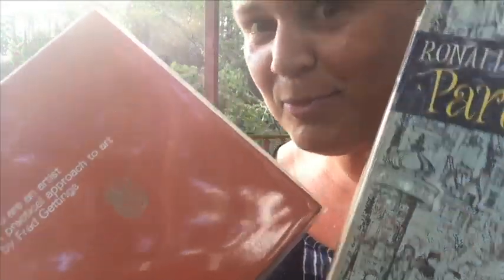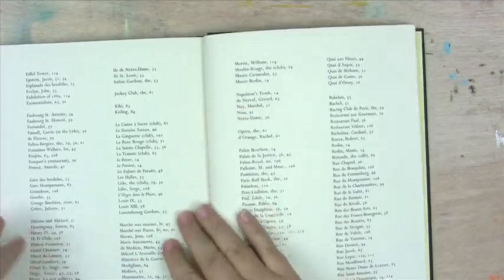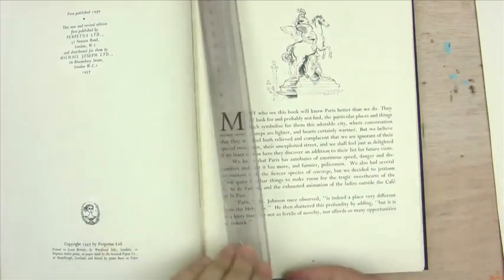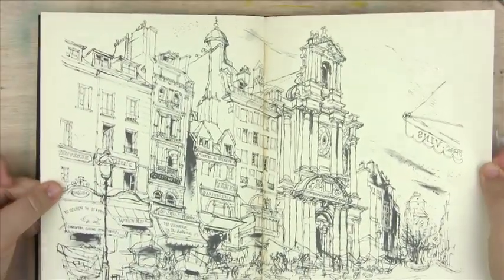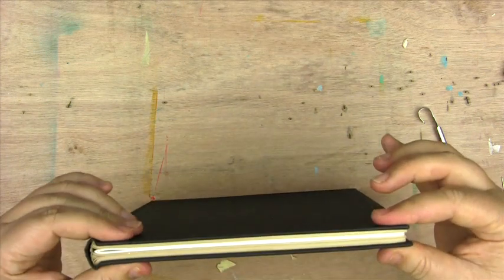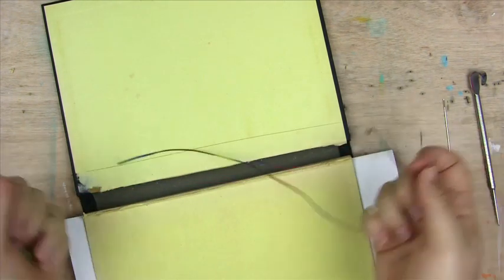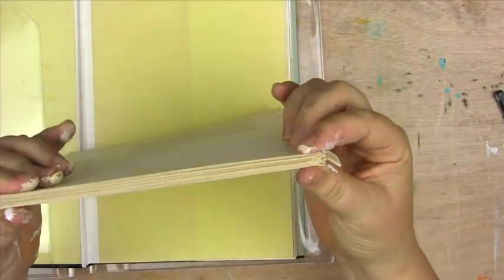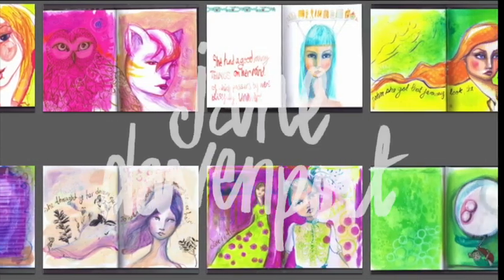Book Altering with Jane Davenport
From my archives! This vid shows one of the ways I like to alter salvaged books to use as an Art Journal!  I filmed this before I had all my own supplies, so I substitute my own Matte  mediYum, GessOh and acrylics for the products featured.

I hope you enjoy it and have fun!

Music was commissioned by me and  licenced for  Video Use.